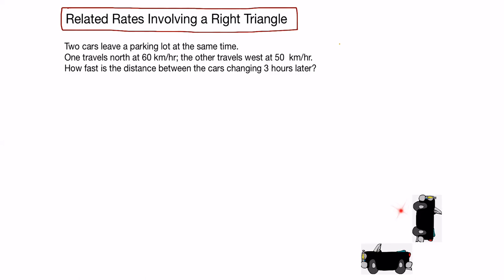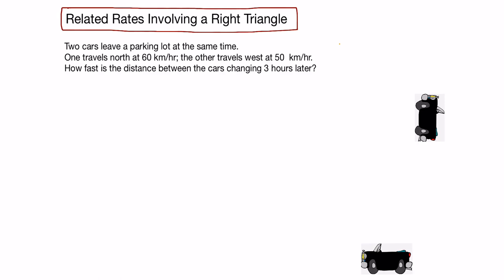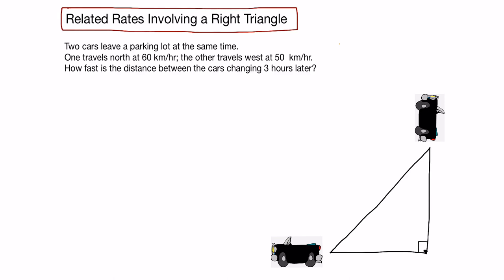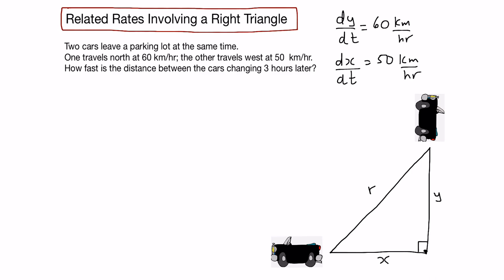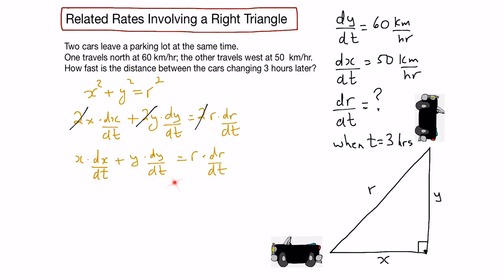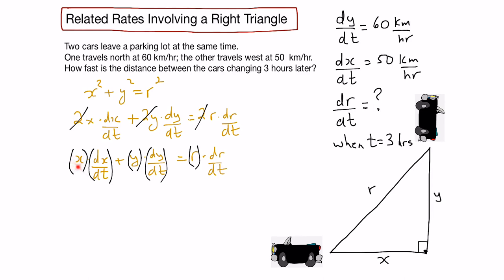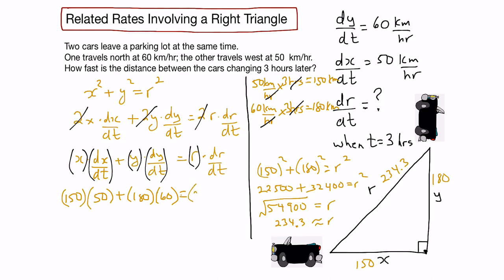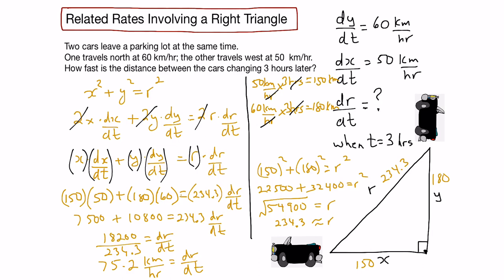Related rates involving a right triangle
This video demonstrated how to solve a related rates problem that can be modeled using a right triangle.